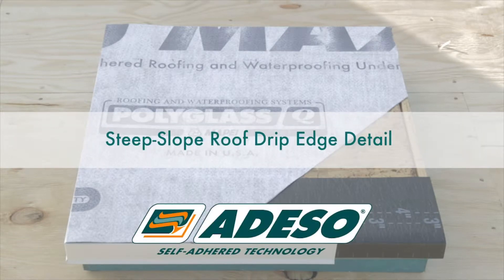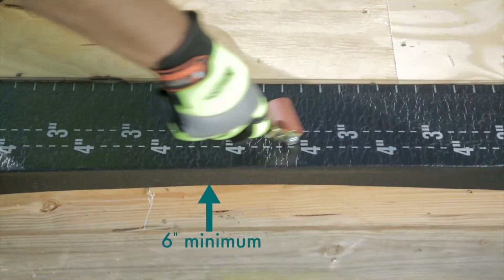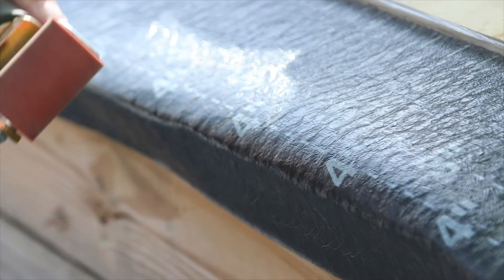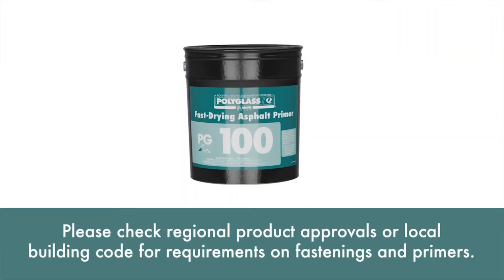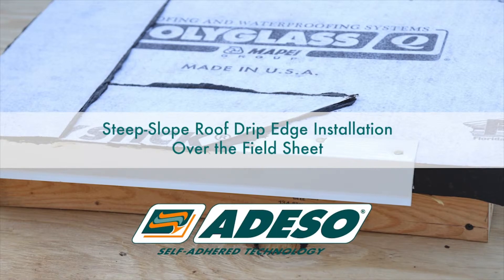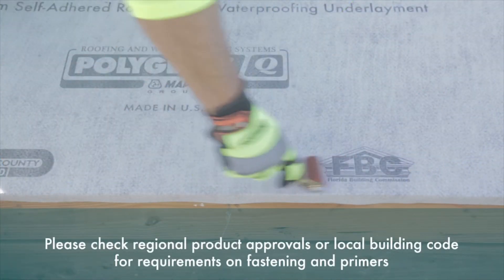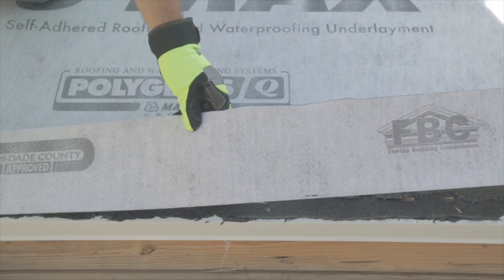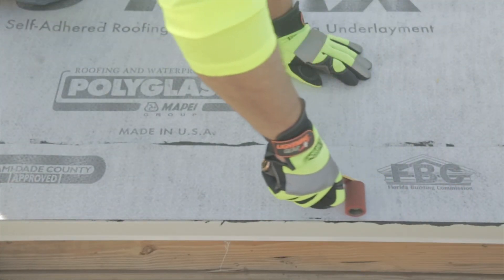Polyglass Steep-Slope Roof Drip Edge Detail Installation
Steep slope roof drip edge detail installation featuring two approved details for installing edge metal at the eave of a steep slope roof system under and over the field sheet. This will be in conjunction with a single layer of self adhered underlayment in a direct to deck application.